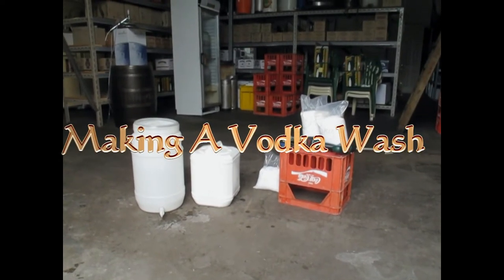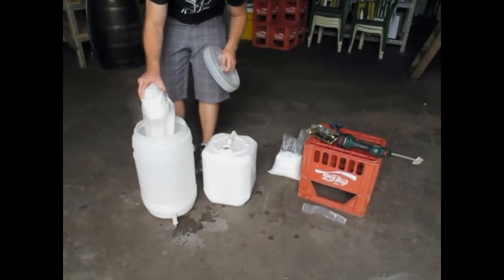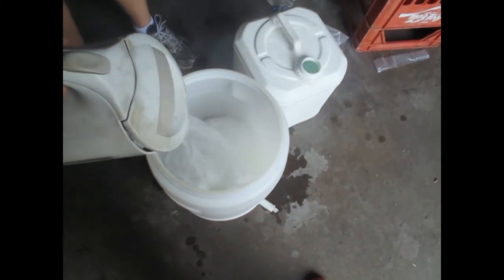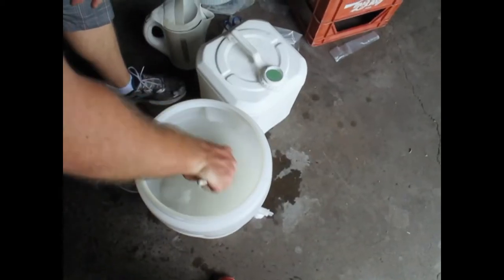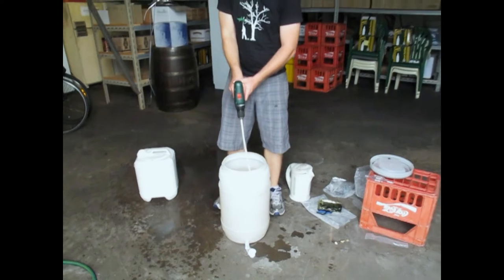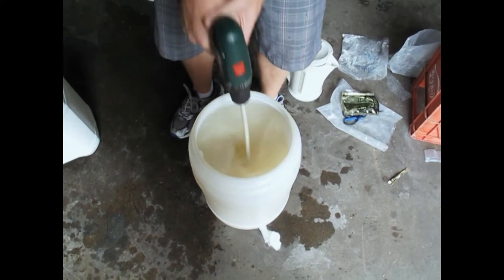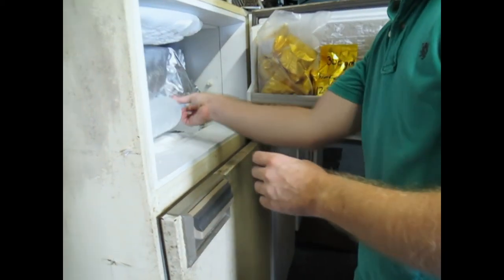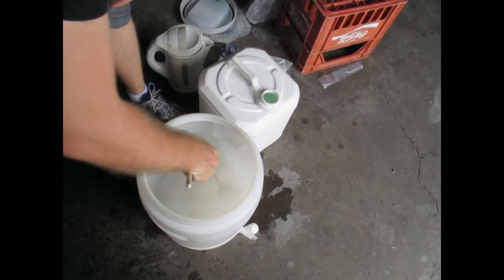How to make a vodka wash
Vodka! It can be made by fermenting (and later distilling) potatoes, beets, corn, wheat and sugar! This video though demonstrates the easiest way to make a high alcohol vodka wash using water, dextrose and turbo yeast (plus a little help from oxygen). Once fermented, your vodka wash can be distilled and turned into vodka (assuming of course that distillation is legal in your country - you'd best check this out).

This method is really simple and a great way to get into fermenting spirit washes.

Ingredients:
- 8kg dextrose
- 1 packet (~250g) turbo yeast
- ~21L of filtered water (so you can top the batch up to 25L)

Equipment Used:
- 30L sanitised fermenter
- paddle/stirring stick
- kettle/boiling water vessel
- label
- (optional) drill
- (optional) temperature control
- (optional) scissors

FAQ:
Q: How much alcohol with the wash be at the conclusion of fermentation? A: 8kg of sugar in 25L, fully fermented, will yield approximately 20% alcohol. 6kg of sugar in 25L, fully fermented, will yield closer to 15% alcohol.
Q: I don't like drills, can I use my oxygen/aeration kit instead? A: Yes, those options are even better than a drill, we're just trying to keep it super simple! You can do it by hand if you like, it's just easier and quicker with a drill. Where does the drill hate come from?
Q: What temperature should I ferment at? A: Most turbo yeasts recommend 20 - 25C. Too cold and the yeast will go dormant or work very slowly, too hot and the yeast will produce a lot of hot, fusel alcohols and most probably finish early with a poor to average yield.
Q: Can I use normal table sugar instead? A: You can if you want to spend a really long time stirring. Dextrose dissolves very quickly, even with room temperature water, table sugar on the other hand takes a really long time to full dissolve. In addition, as a simpler sugar (effectively glucose), dextrose will ferment faster and cleaner and there is no chance of fructose block.
Q: Why Turbo Yeast? A: Turbo Yeast is designed to ferment quickly and at a high percentage (up to 20%). Plus, it already comes with a plethora of nutrients to help you out. You can use other strains of yeast if you wish, but very few yeast strains can handle 15 - 20% alcohol.
Q: My turbo yeast packet says to only ferment for 5 days, but you're saying to ferment for 2-3 weeks? A: Yes, Turbo Yeast aren't what they used to be. Some nutrients are no longer used and letting your ferment run longer ensures a complete fermentation (think: more alcohol).
Q: Why the stirs at 4, 7 and 14 days? A: Stirring/agitation rouses the yeast up into suspension. Some can be lethargic and quit before the job is finished. We've noticed that this stirring/agitation helps to achieve a maximum yield and letting it go to 21 days ensures most/all yeast have flocculated and dropped out of suspension ensuring a cleaner wash for distillation.
Q: Are there other ways to make a vodka wash? A: Of course, this is just one way!